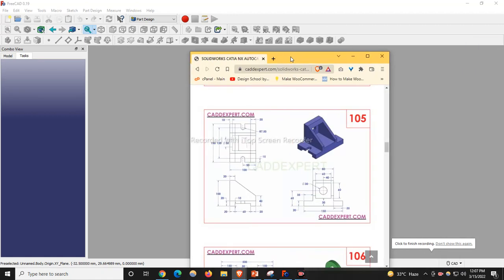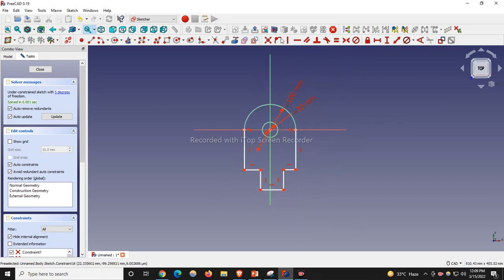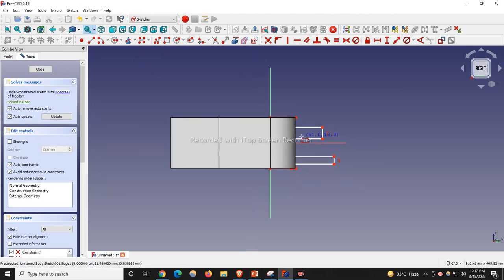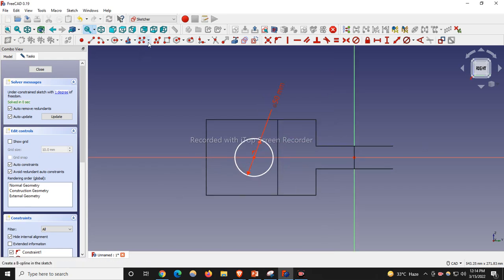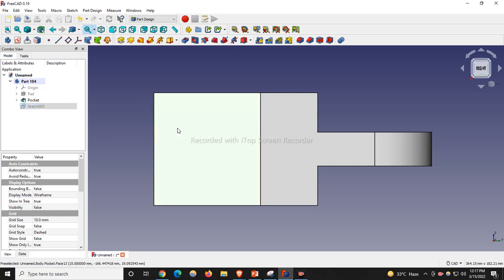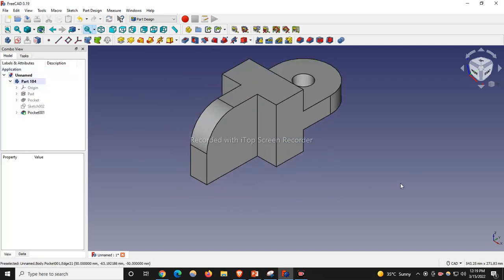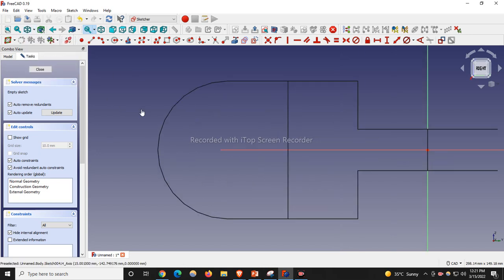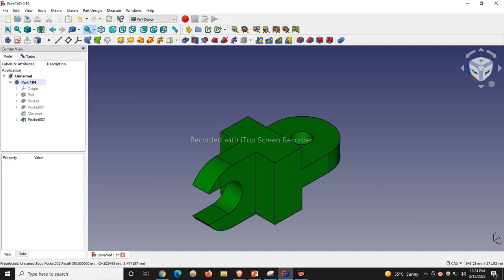Part Modeling Tutorial 04 | FreeCAD Tutorial | FreeCAD Beginner Tutorial | Mechnexus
In this Video I have Explained How to Design Part in FreeCAD.

Your kind support will help to grow this channel.